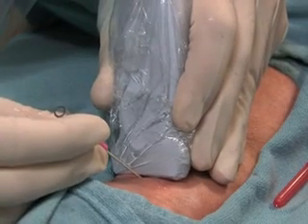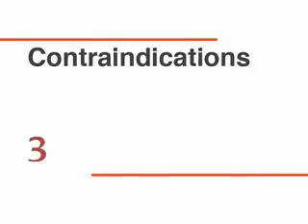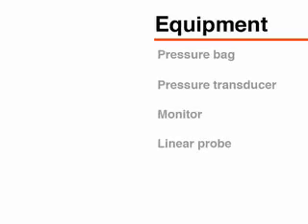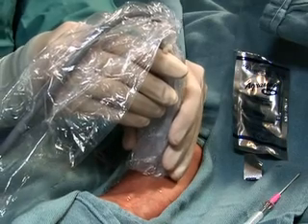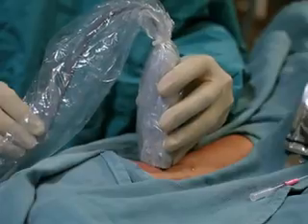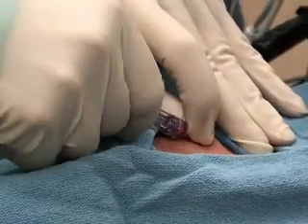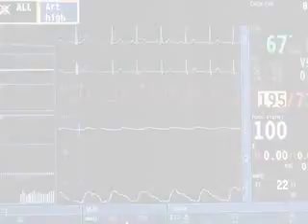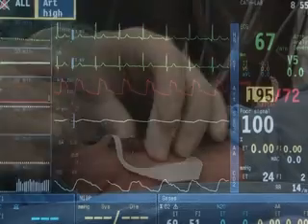Ultrasound-Guided Insertion of a Radial Arterial Catheter